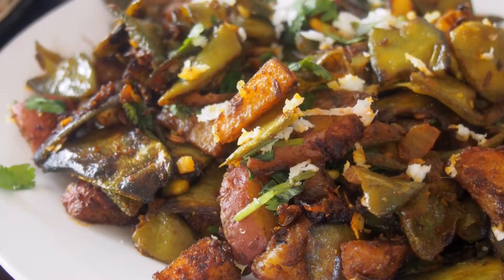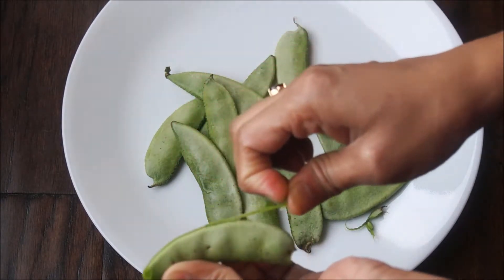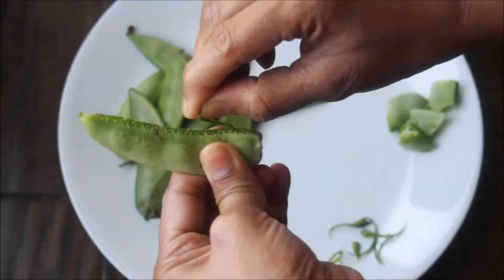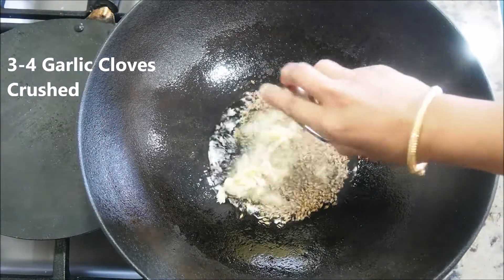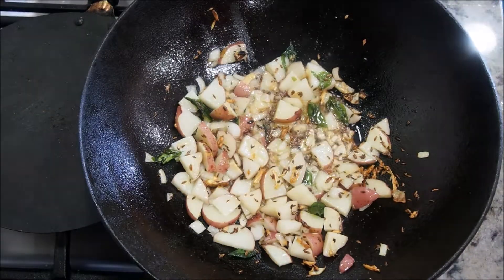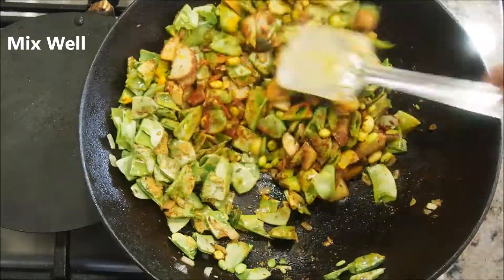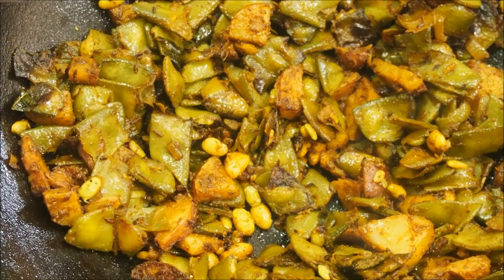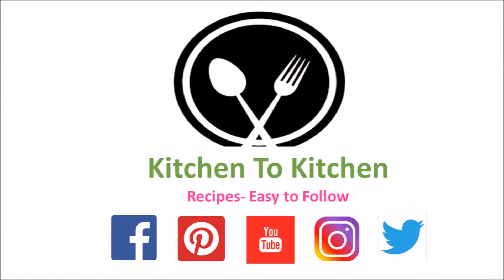Val Papdi Recipe| With Detailed Steps To Clean Papdi|Surti Papdi Lilva Recipe(Flat Green Beans)